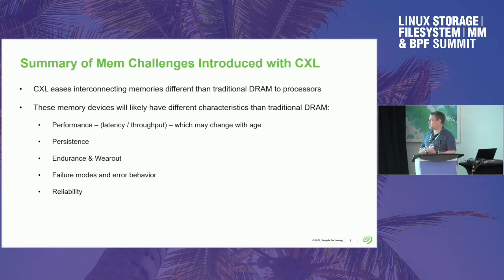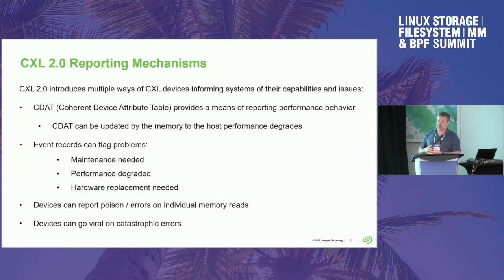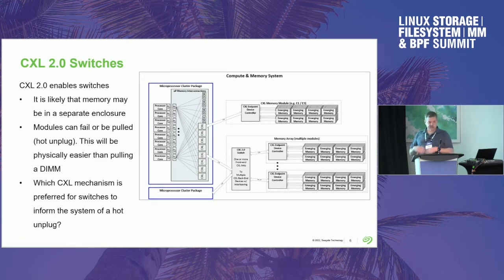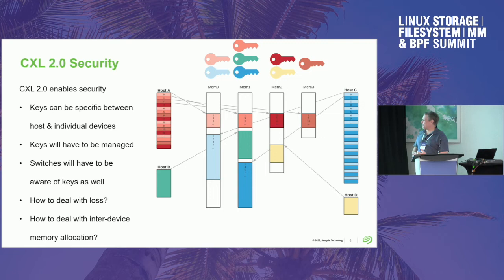Dealing with hot plugging composability issues created by CXL attached memories - Jon Trantham